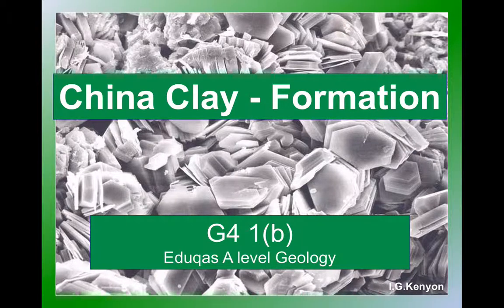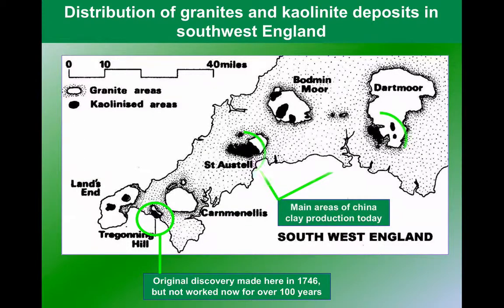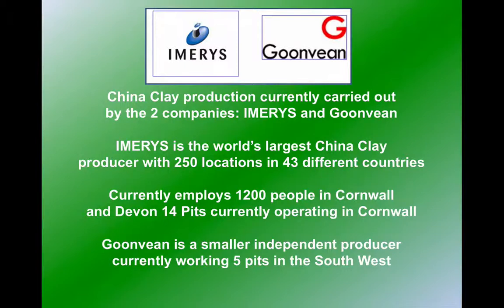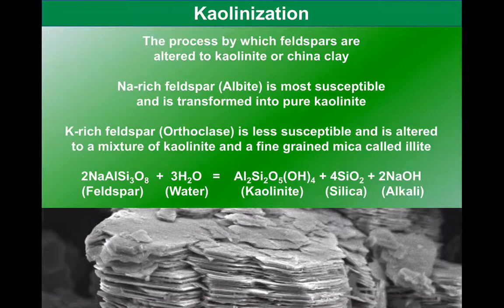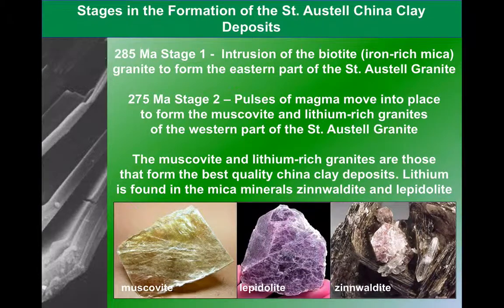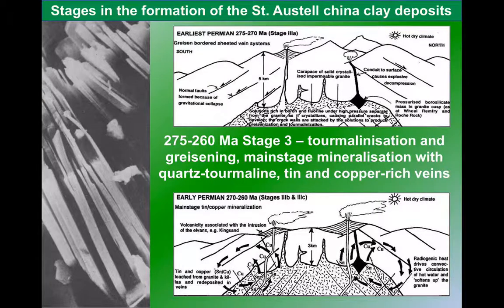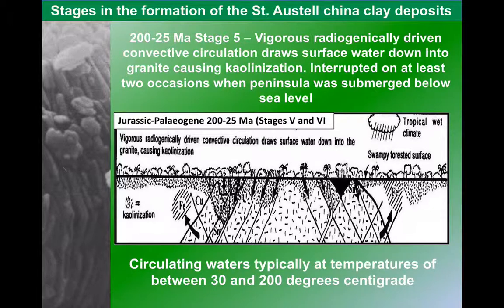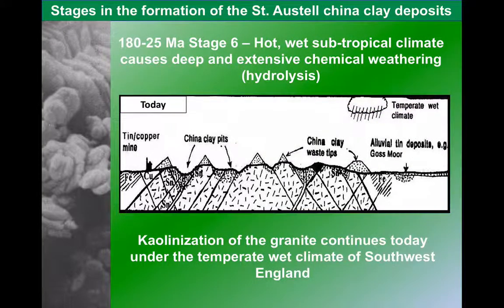China Clay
The geology of China Clay as a geological resource